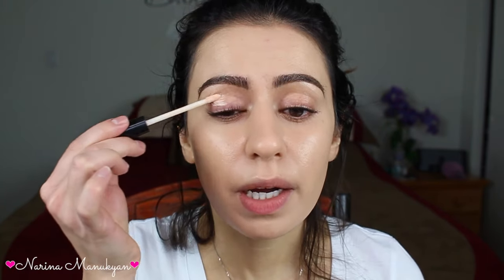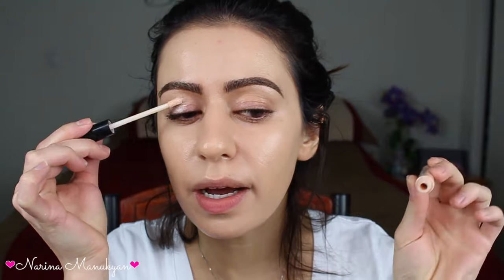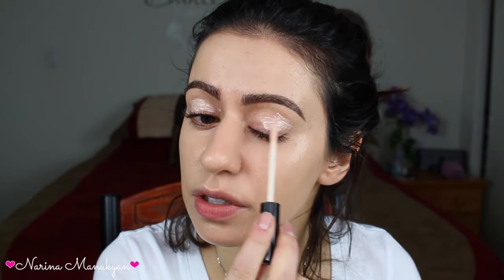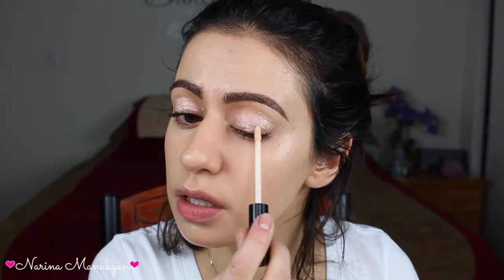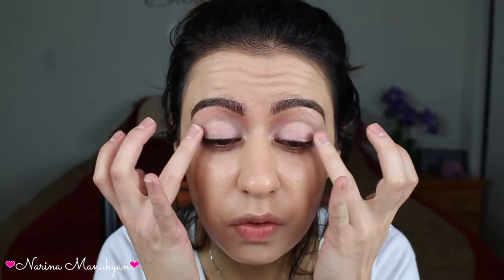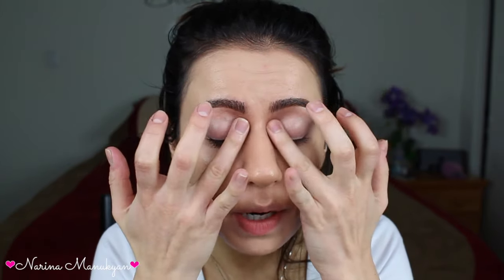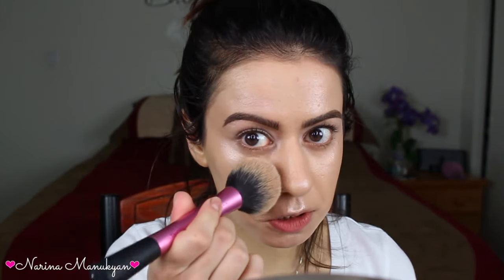Glow From Within | Skin Focus | Chit Chat GRWM + Acne Meds/Nasty Comments/Being Myself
CONNECT AND BE WEIRD WITH ME!!!